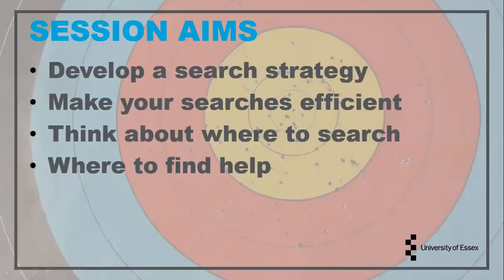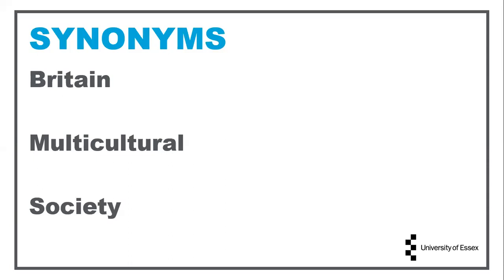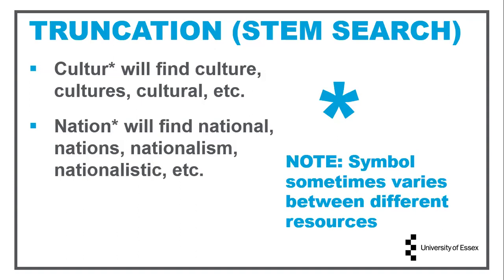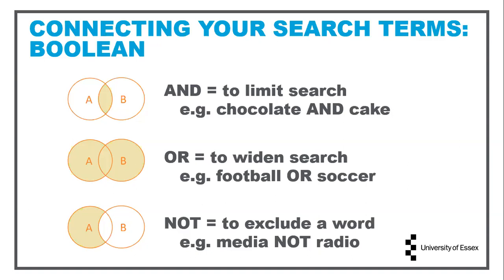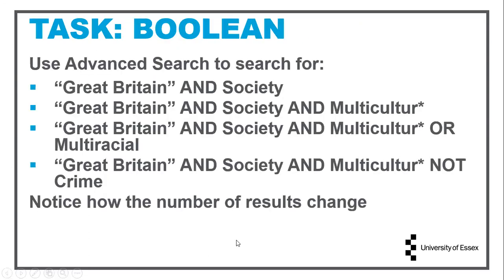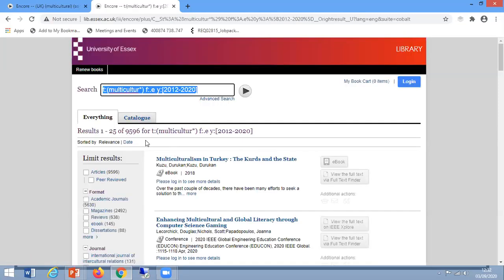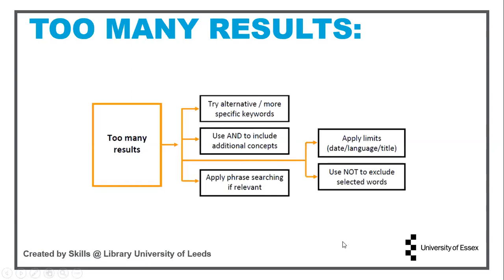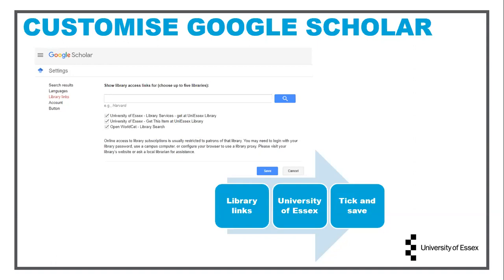Information searching: advanced skills (UG)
This video will help you to develop a search strategy, make your searches more effective and efficient, and think about where to search. There is audio with this video, and captions are also available. This video is aimed at Undergraduate students. We do have an alternative version of this video aimed at Postgraduate students